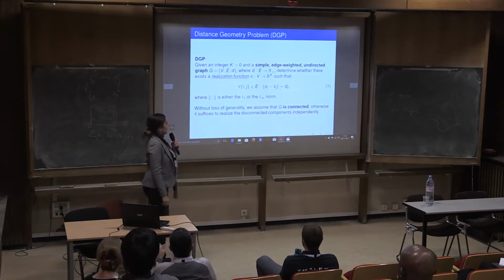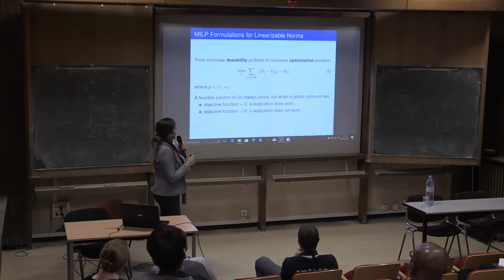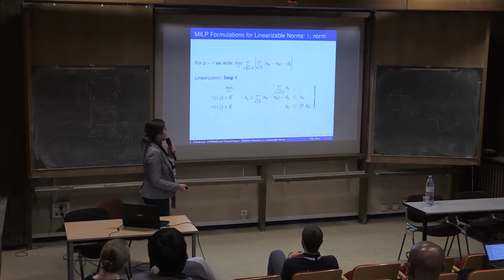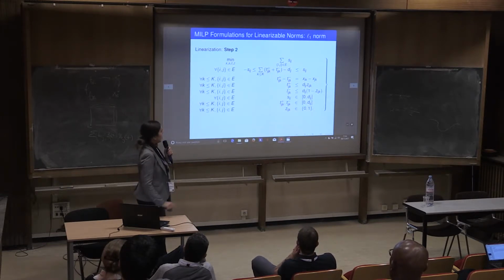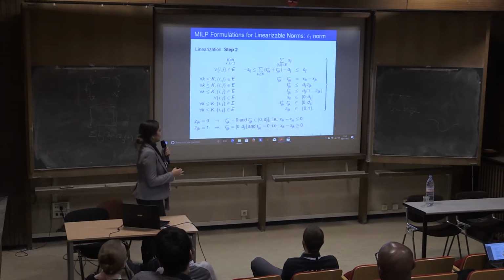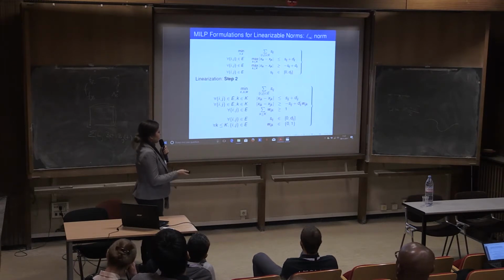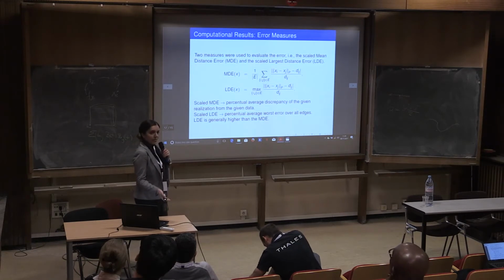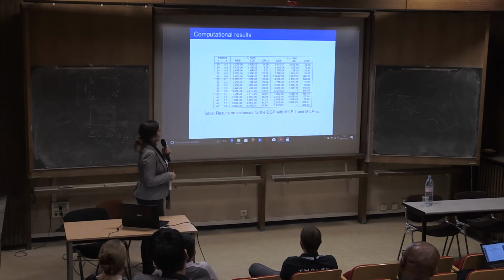Applications of Distance Geometry 2